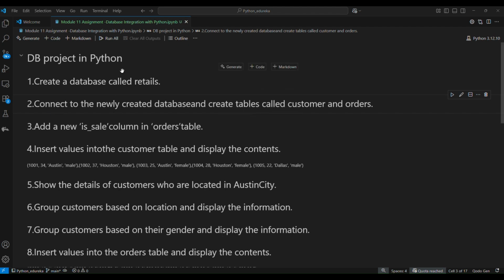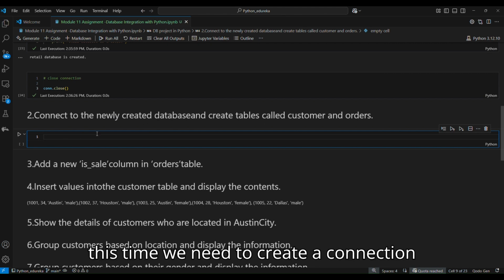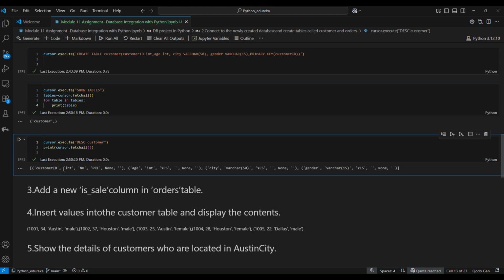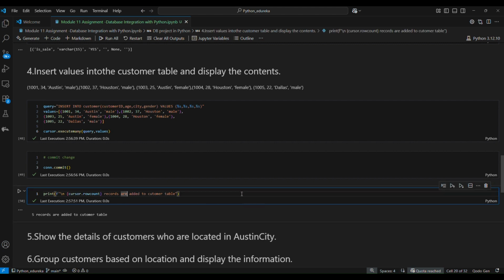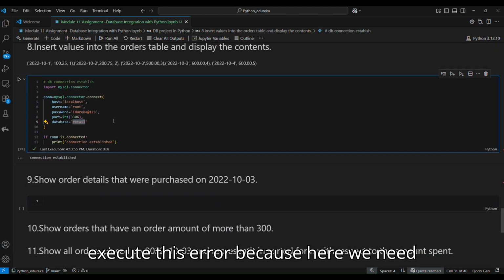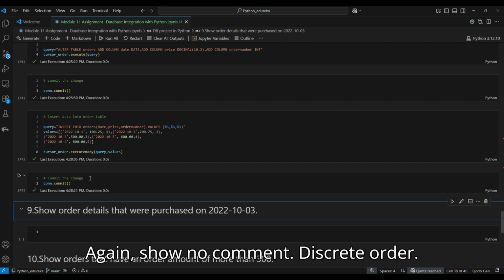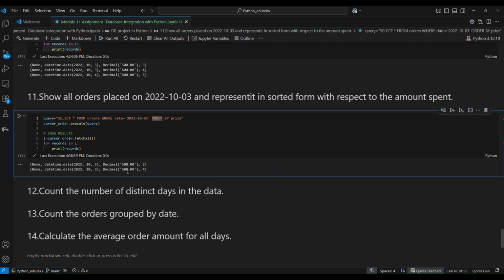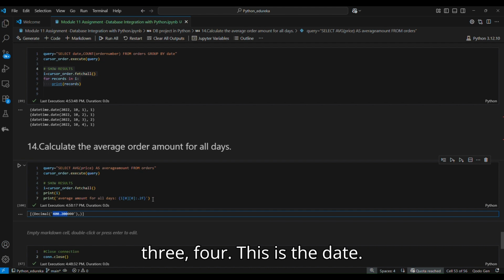Python Project end to end in jupyter - using MySQL database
End to end hands-on project experience for mysql databse in Jupyter Notebook